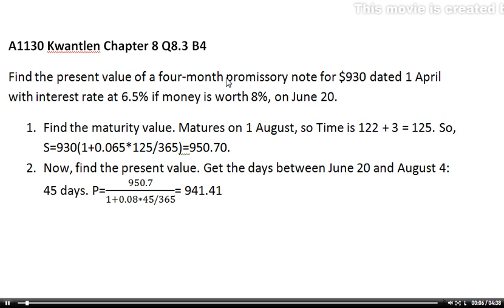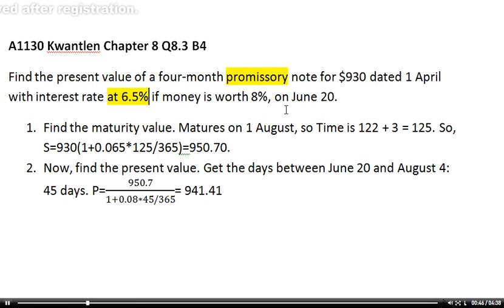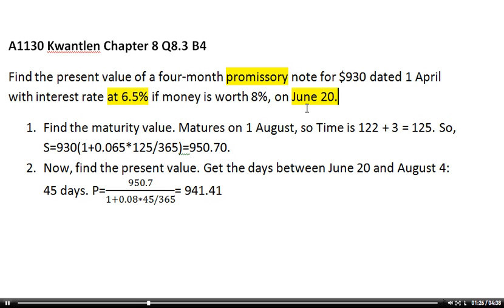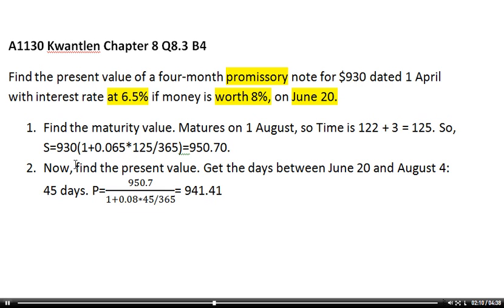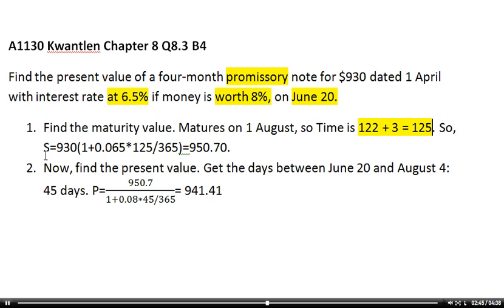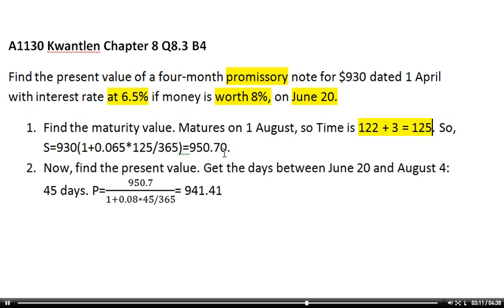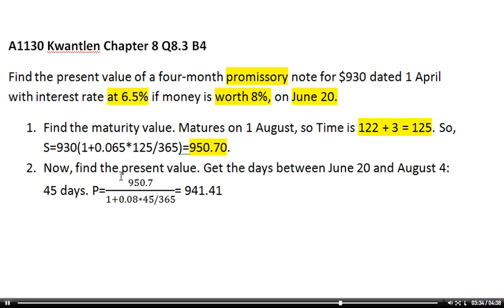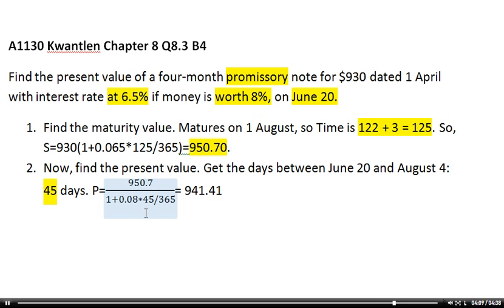A1130 Kwantlen Chapter 8 Q8 3 B4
Present value of a promissory note when interest rates differ.